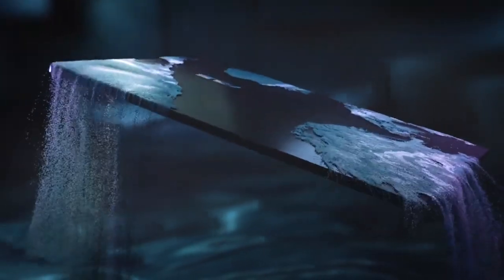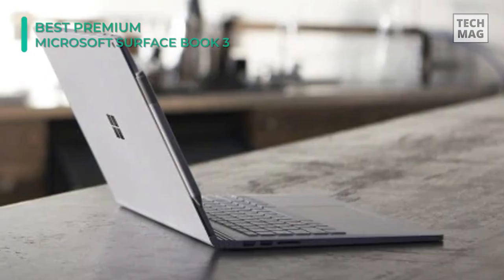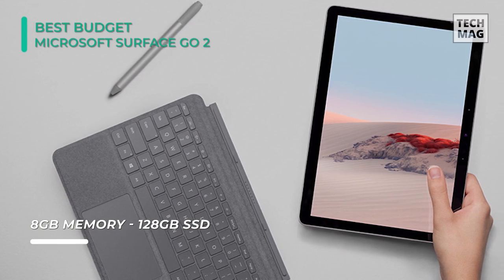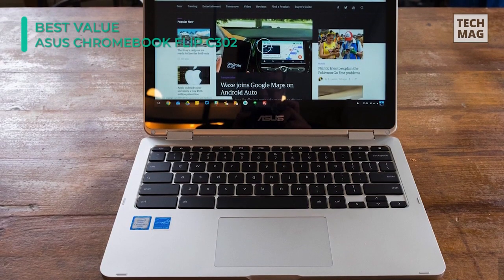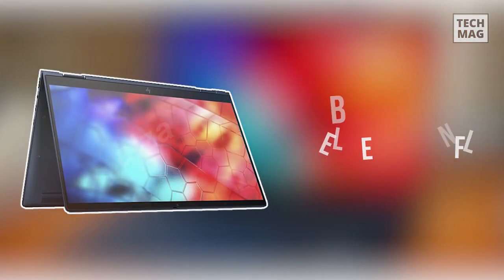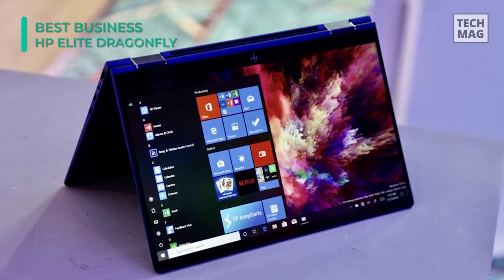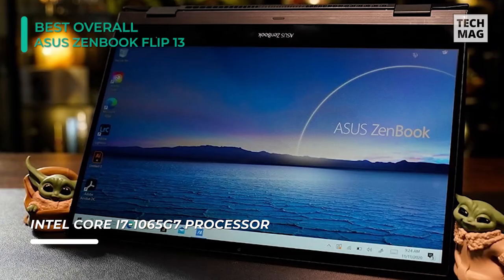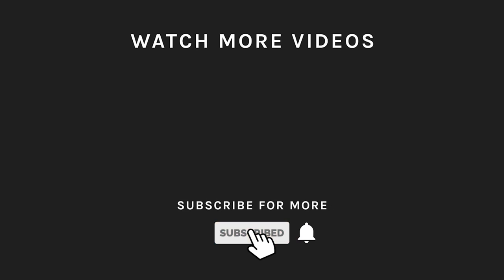Best 2 In 1 Hybrid Laptop 2021 | Touchscreen Convertible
Check Out The Best 2 In 1 Hybrid Laptop Here!
► Best Premium: Microsoft Surface Book 3
► Best Budget: Microsoft Surface Go 2
► Best Value: ASUS Chromebook Flip C302
► Best Business: HP Elite Dragonfly
► Best Overall: ASUS ZenBook Flip 13

VIDEO GUIDE
00:00 Best 2 in 1 Hybrid Laptops
00:17 Best Premium
01:41 Best Budget
03:10 Best Value
04:40 Best Business
06:11 Best Overall

Let's start the video with the premium category, and we had no confusion in picking the Microsoft Surface Book 3 as the best in the area. We were hugely overwhelmed by what the Surface Book 2 had to offer, and the Surface Book 3 is an even better suggestion: while the design stays the same, the internals have been provided a welcome boost, and at the top end of the configuration choices, you can get a discrete Nvidia graphics card installed. This is both a heavy-duty laptop and a heavy-duty tablet packed into one – unlike a lot of 2-in-1s, it has a decent laptop-style keyboard but also has a screen that detaches as well. While we've listed the specs for the 13.3-inch display above, a 15-inch model is also available if you need a bigger display. The Surface Book 3 highlights a dedicated NVIDIA GeForce GTX 1650 graphics card with 4GB of GDDR5 VRAM, enabling you to play Xbox Game Pass PC titles or Steam PC titles with comfort. Its Max-Q design helps stability performance and battery life for mobile gaming. You can also connect an Xbox Wireless Controller if you favor using a controller. Anyone interested in the best 2-in-1 laptop at the time has to check out the Surface Book 3, really, but it comes at a high value: this is only for those with comparatively deep pockets to consider. Even at this cost, though, we don't think you're going to be disappointed.

This is a very Surface-heavy list, and for a good cause: Microsoft's ventures into the 2-in-1 market have been an enormous success, revitalizing the company's vision as a serious hardware maker right when it required it. For people who need to get in on this without paying handsomely, Microsoft has you covered with the second Surface Go. It makes on what made the original Surface Go so good, combining a more premium-feeling design and a small specs bump to make certain you can get through all of the computing jobs that you require to get through. It also squeezes in a bigger-sized screen into a form factor the same size as the original Surface Go but cutting down on the bezels. While the Surface Go 2 has an individual USB Type-C port for connecting peripherals and accessories, you can choose to go wireless with Bluetooth 5.0. There is a 5MP front camera that allows you to video chat in 1080p, while the rear 8MP camera enables you to take high-res photos and videos. Microsoft also attached a new Camera app, which lets the rear camera scan reports and whiteboards. Microsoft also added dual Studio Mics for enhanced voice clarity and decreased background noise. You can also utilize the 3.5mm headphone jack. The operating system introduced is Windows 10 Home in S Mode.

Chromebooks present themselves rather well to the 2-in-1 format: you can employ them as a laptop when you want to do some serious work, but then you can also use them up or fold them over when it's time for some sitting back and resting in front of Netflix instead. In either situation, the Asus Flip 2-in-1 Chromebook has you covered. Specs don't especially matter when it comes to Chromebooks, but the Intel Core m3 processor and 4GB of RAM should manage as many browser tabs as you're ready to load up.